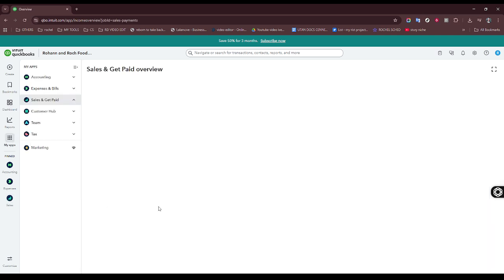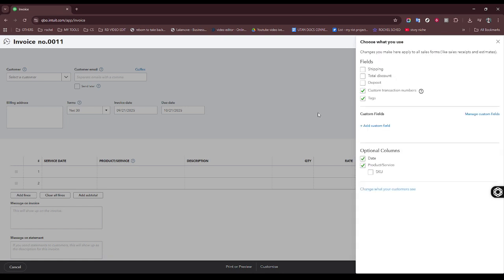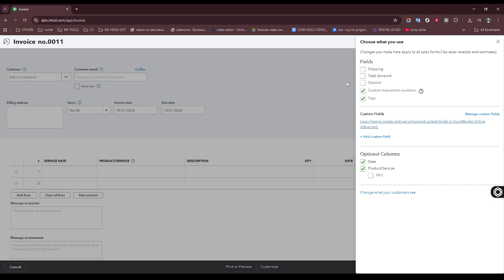How to Add Attachments When Emailing Invoices in QBO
Enhance your invoicing by learning how to add attachments when emailing invoices in QuickBooks Online. Whether sending contracts, terms, or additional documents, this guide shows you how to attach files seamlessly to invoices for better communication and professionalism. Improve your client interactions and ensure all relevant documents are shared with your billing.